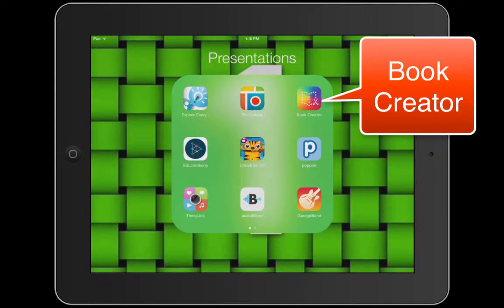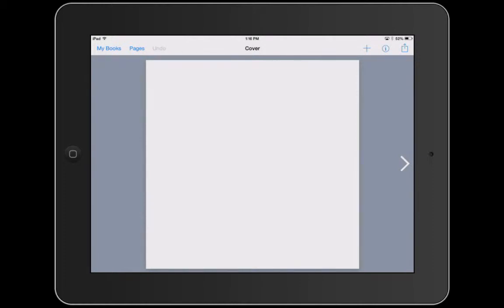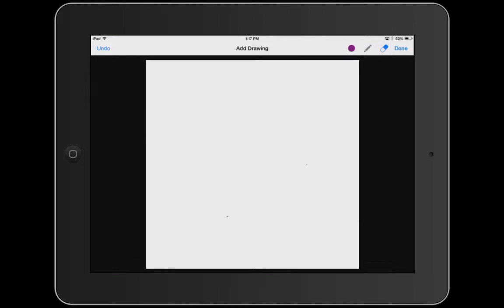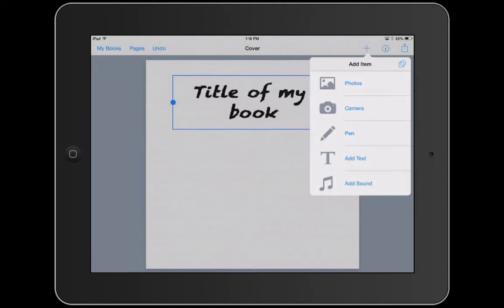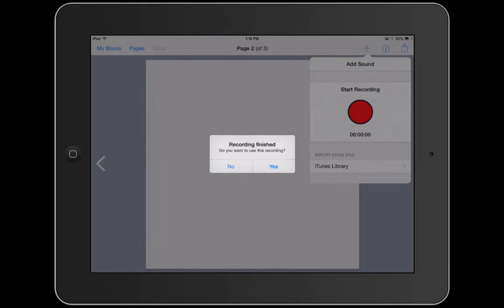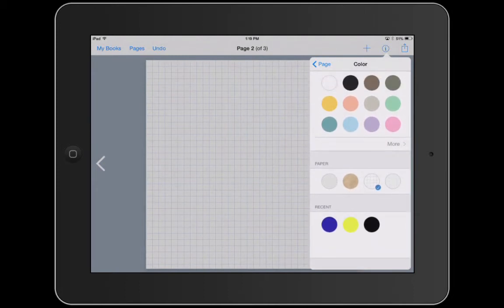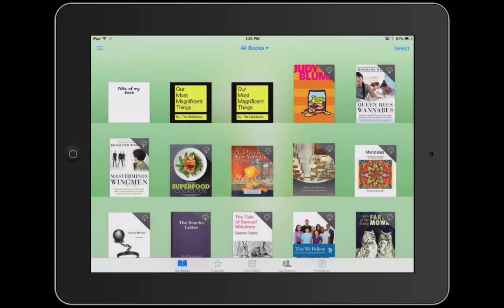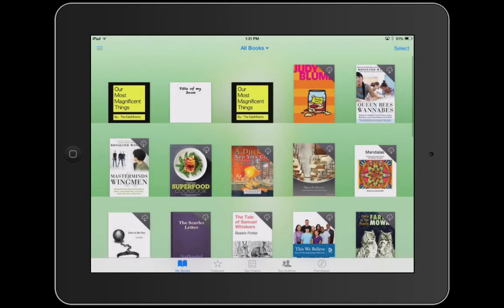ETMN - How-tos with Creative Apps for iPad: App 1 - Book Creator